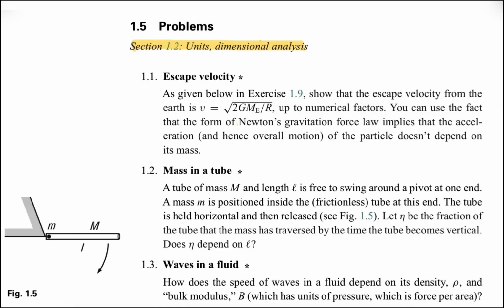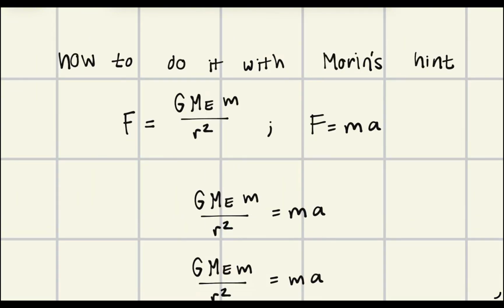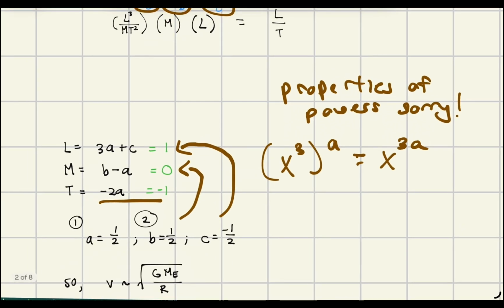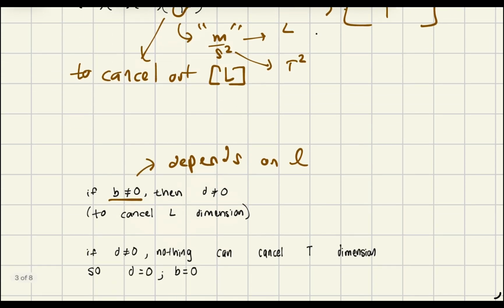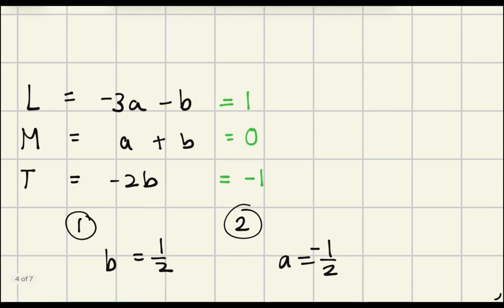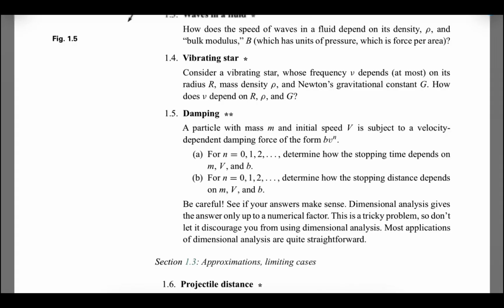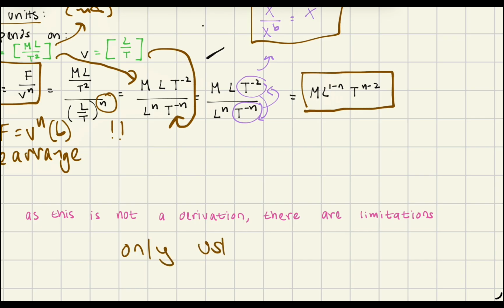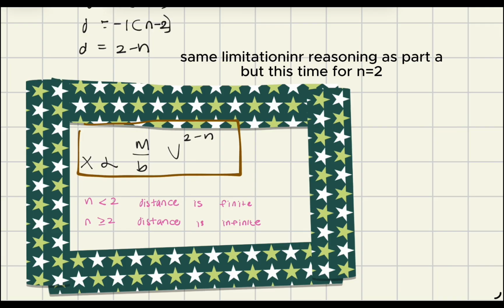Chapter 1 Morin Red Book 1.5 Problems Section 1.2